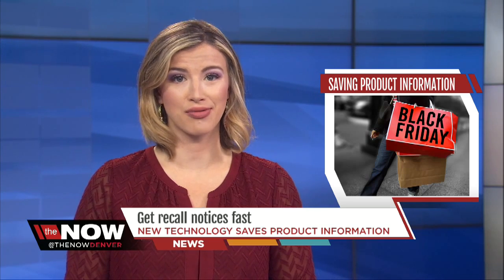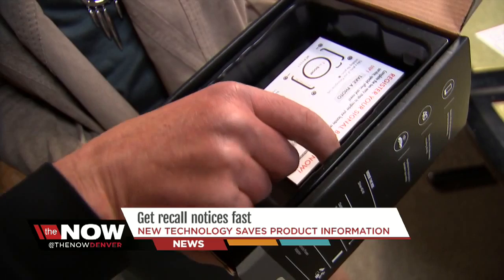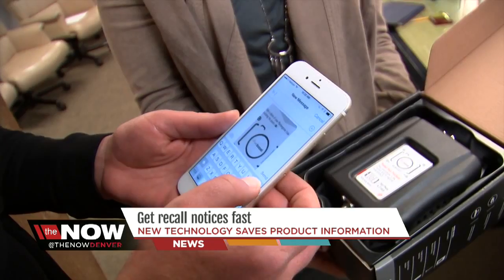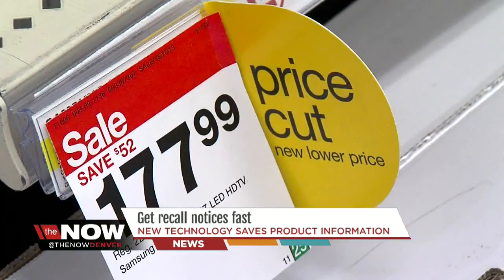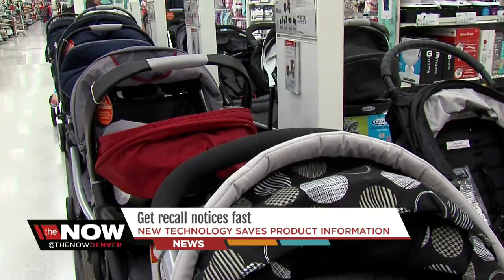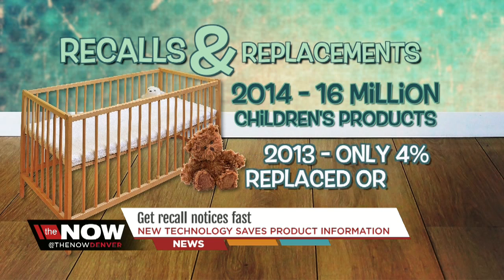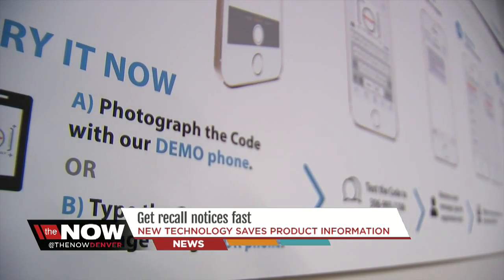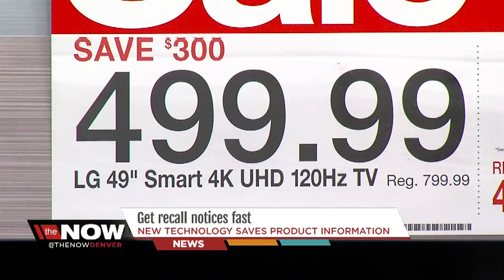Get recall notices fast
The NOW Denver's Ann McNamara tells us how a Denver-based company is helping brands connect with the people who follow and buy from them.